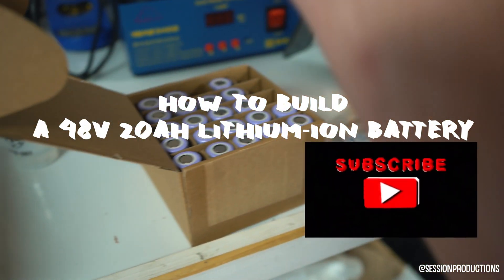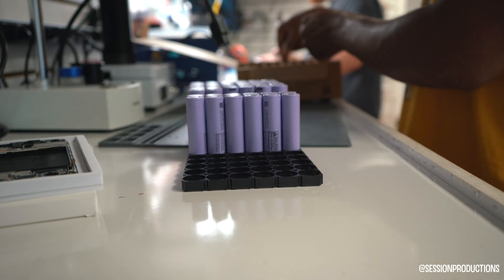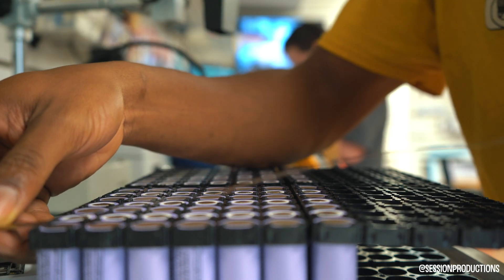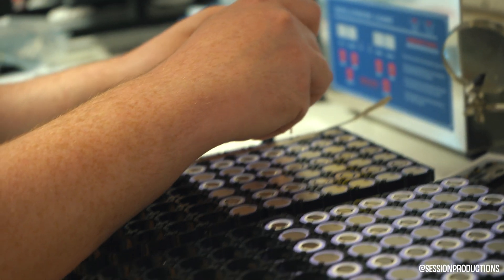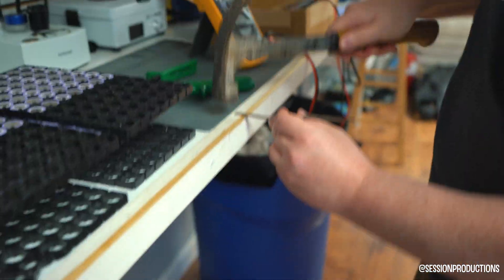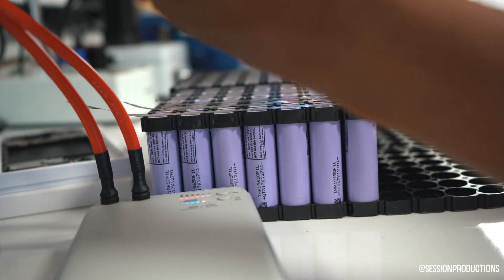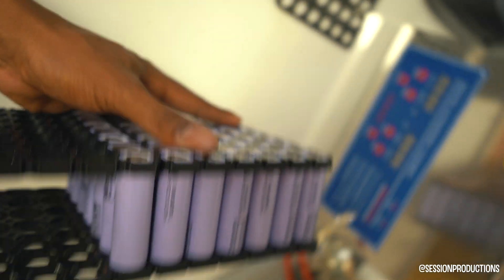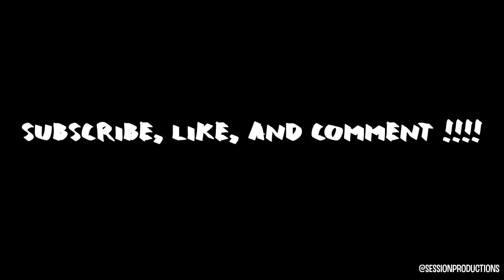How To Build A 48v 20ah Lithium-Ion Battery: Part 1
In this video it talks about the beginning processes of how we build the battery. This is being performed by professionals and under the supervision of professionals. BATTERY BUILDING IS DANGEROUS MAKE SURE YOU ARE PAYING ATTENTION TO WHAT YOU DO AND WHERE YOU PUT THINGS WHEN BUILDING!!!

🎵 Track Info:

Title: Change Your World by Artificial.Music

3rd Song:
Strange World by tubebackr & S.I.N.

🎵 Track Info:

Title: Strange World by tubebackr & S.I.N.